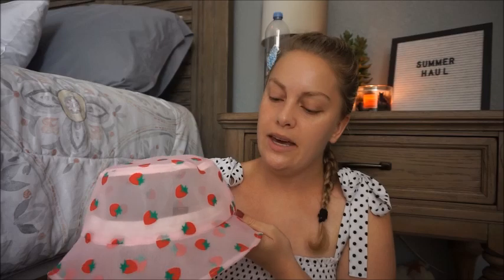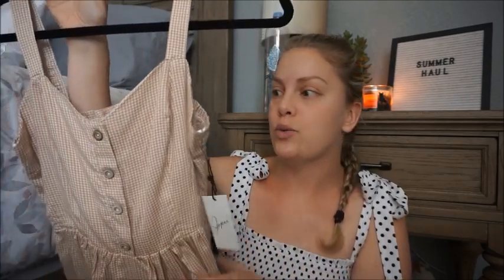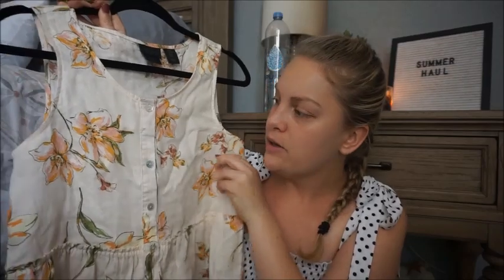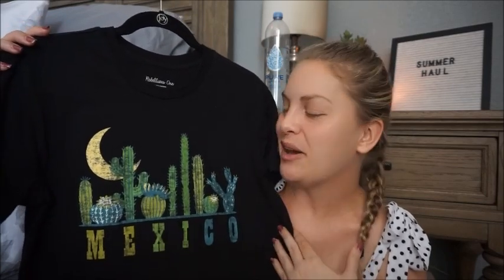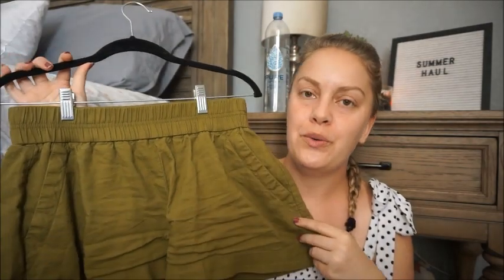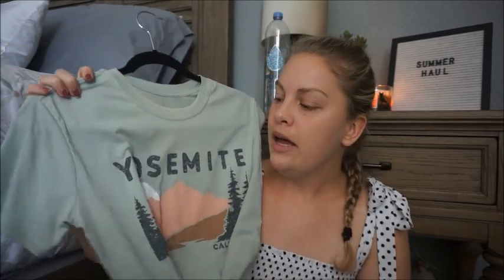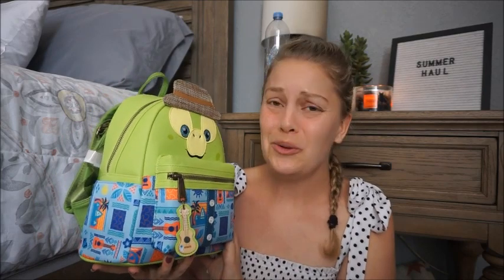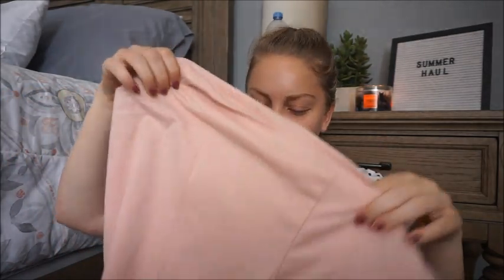Summer Haul: Hot Topic, Marshalls, Target, and Vero Beach Resort!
Hey guys! Today I am showing you a collective haul of things I've purchased during my summer break!

With the new year I am changing my uploading schedule from Monday, Wednesday, Friday to whenever I can get content up, haha! This channel has and will always be fun for me and not a job, so I don't want to put pressure on myself to upload a video for the sake of uploading a video. Quality over quantity, people! :)